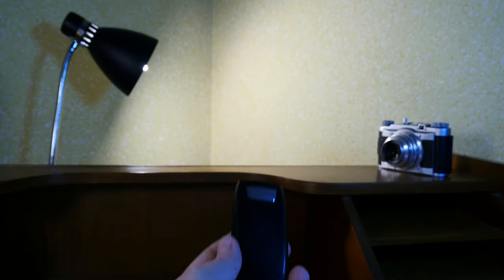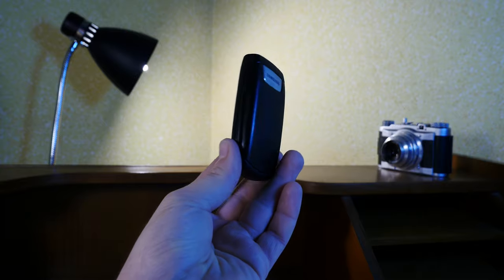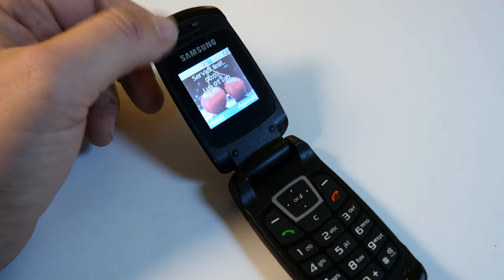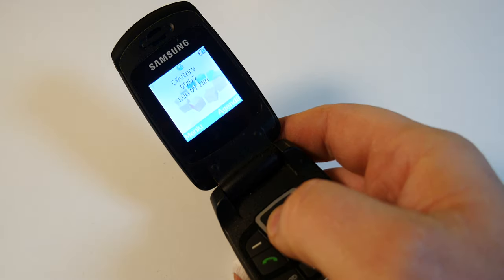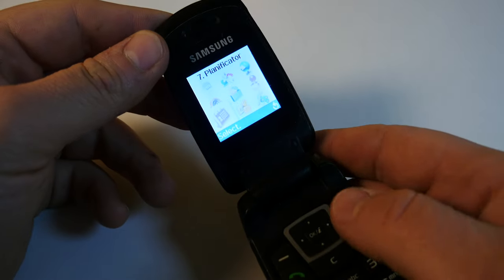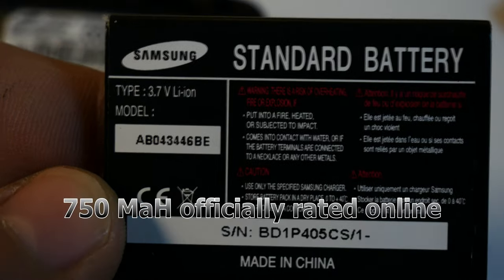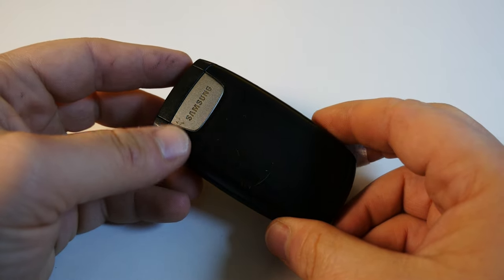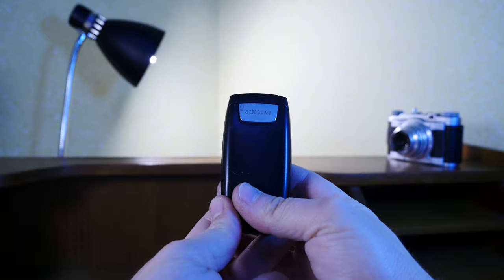Call History - The Samsung C260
Here you go, in this week's menu a clam shell on a budget.
A cheap and reliable GSM phone of decent construction that put mobility in the pocket of the every-day man. Be they capacious or more tightly fit pockets, everyone could aspire to own this phone.